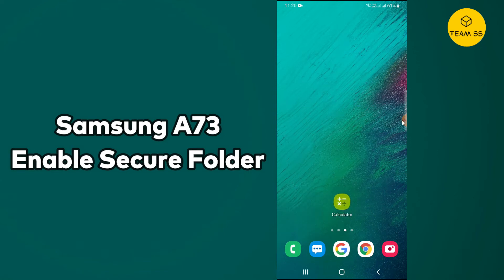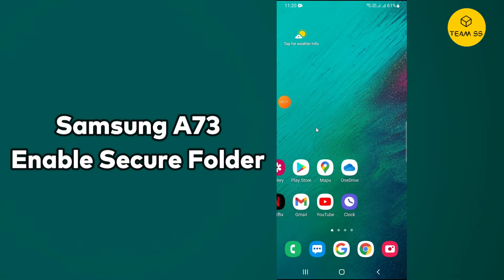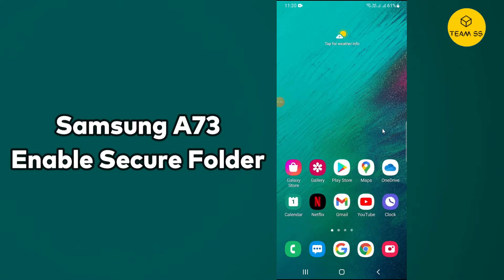How to Eanble and Use Samsung A73 Secure Folder (SM-A736B)